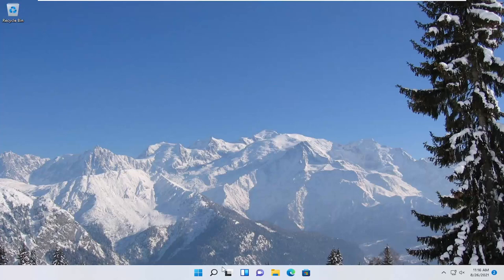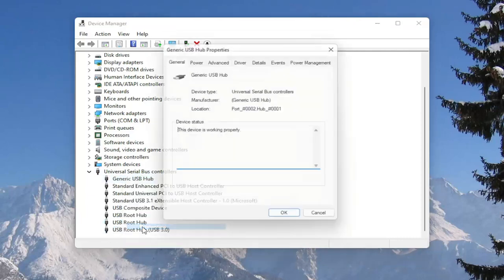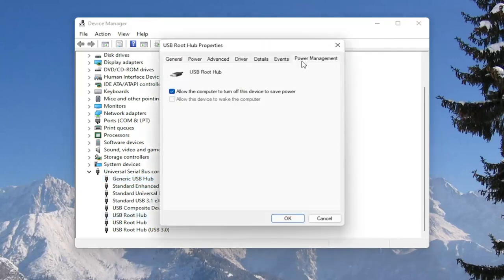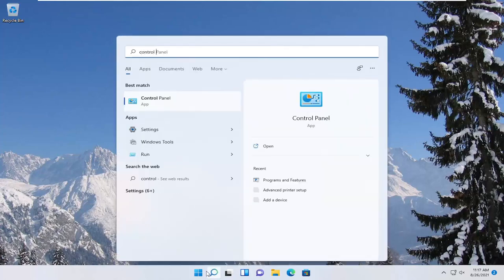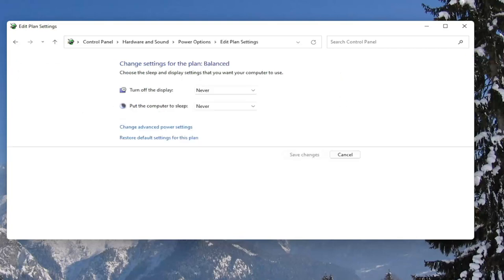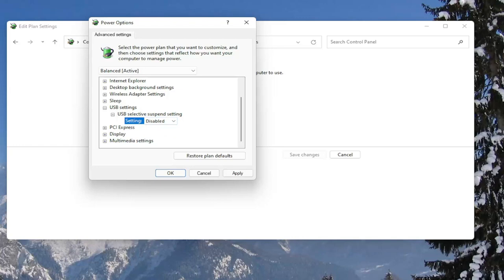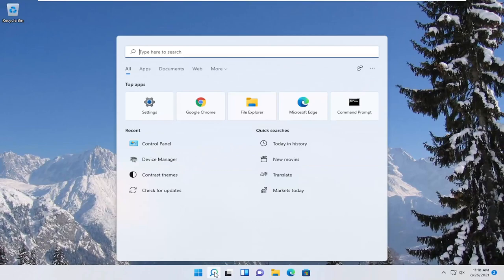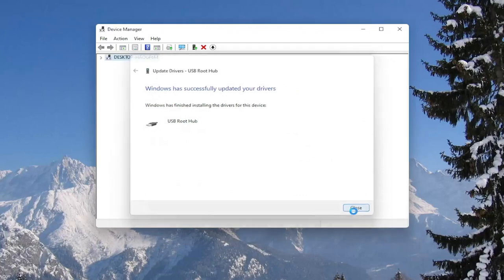How to Fix USB Devices Constantly Disconnecting and Reconnecting [Solution]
How to Fix USB Devices Constantly Disconnecting and Reconnecting

If after you connect a USB device, it keeps disconnecting and reconnecting randomly on its own, then it could be a hardware or driver issue. The first need to make sure is to check the device works fine on another computer. If it works, then you do not have a problem with the device. So now let’s take a look at the troubleshooting tips to help you fix this problem on Windows 11/10.

USB devices sometimes disconnect and reconnect randomly. This could be problematic and might disrupt you while accessing or transferring files. The error might occur due to hardware or system-specific issues, but there are several ways to resolve this issue.

Is the USB device is disconnecting and reconnecting automatically on your Windows 11 device? If are you wondering what to do in this situation, no need to worry any further. Try out these simpler workarounds first and check if they offer any simple solution, otherwise go for the main solutions.